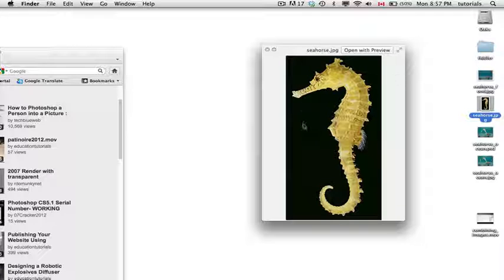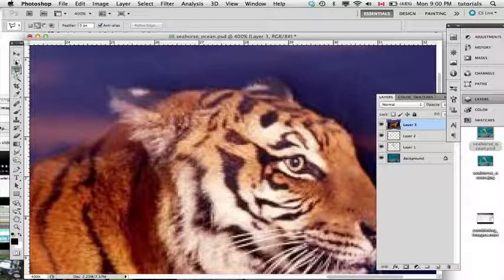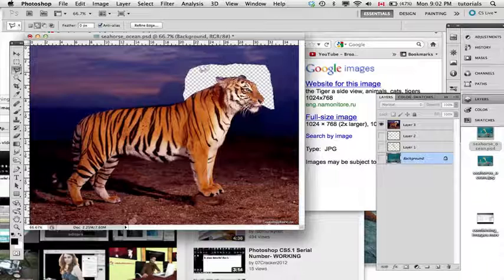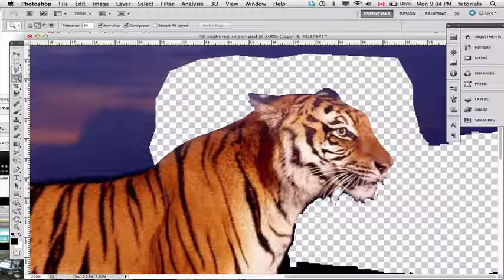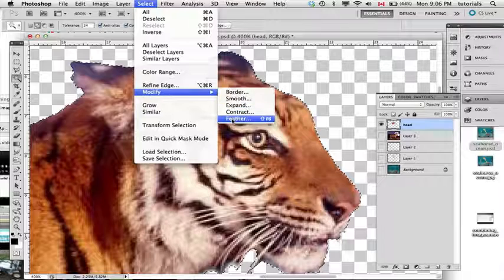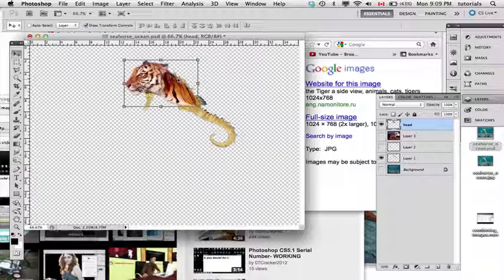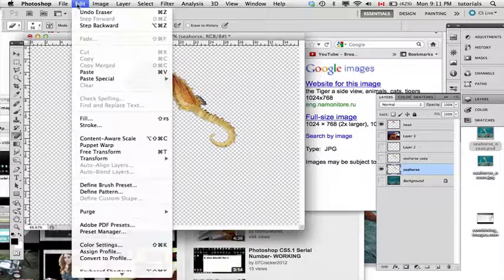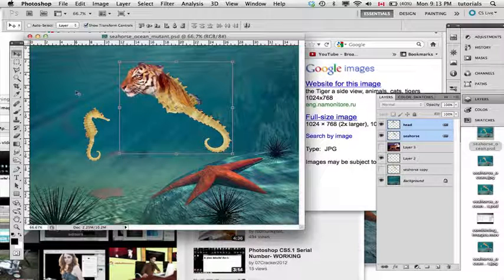Mutant Animals: How to Use Photoshot to Seemlessly Combine Two Animals (Science & Photoshop Lessons)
In this video, you will learn how to visually represent the mutation of one animal into another. Specifically, we will learn how to removed the background from one animal (a tiger) using the polygon selection tool and the eraser tool, then combine the isolated head of the tiger with the body of a seahorse that has its own layer. We also learn how to make the combination realistic and seemless by reducing the opacity of the erase as well as use the warp tool to reshape the seahorses body to match the wider hear of the tiger.